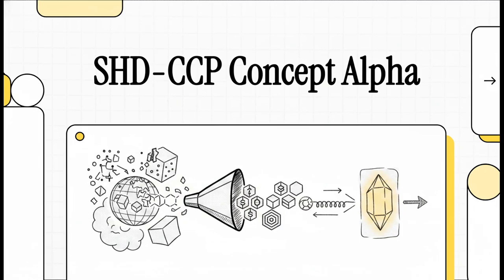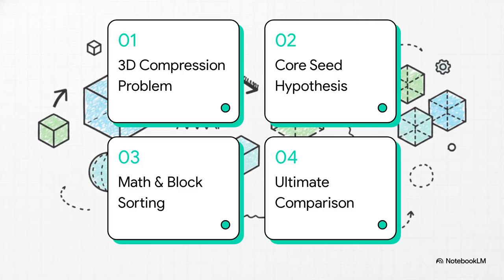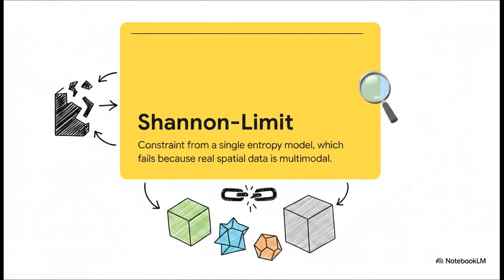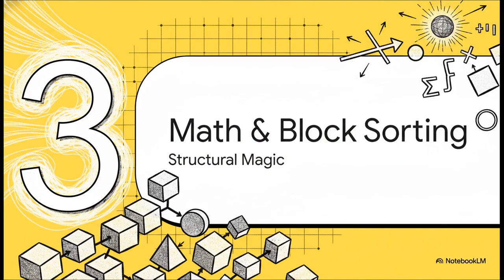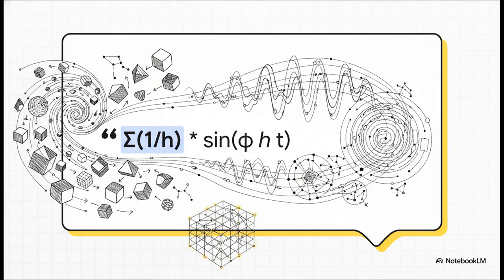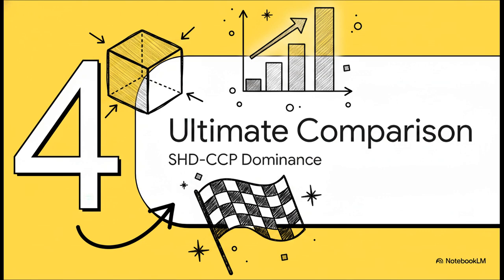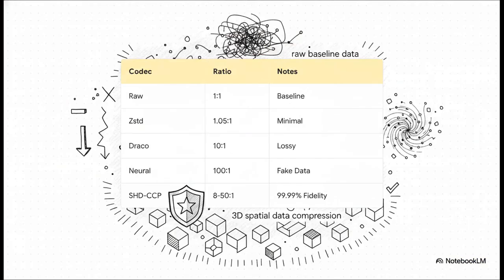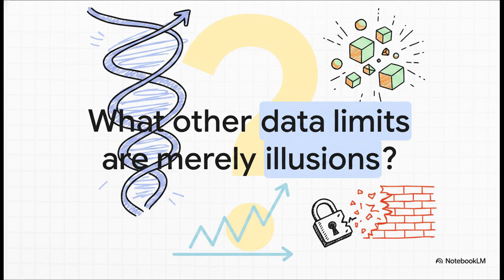SHD CCP Concept Alpha